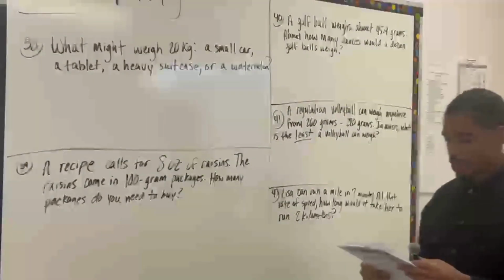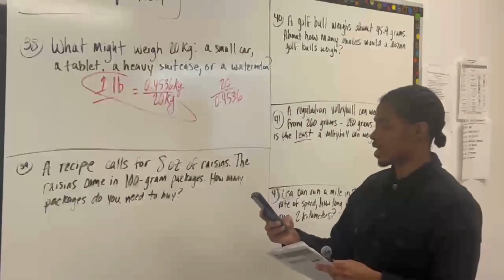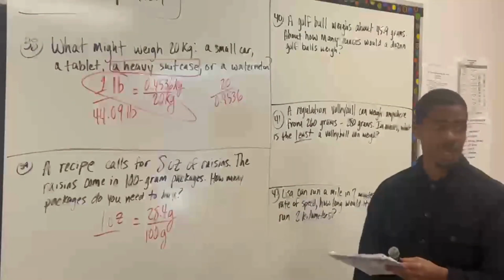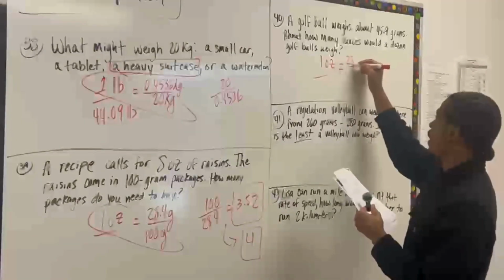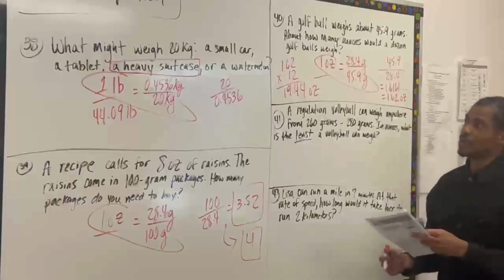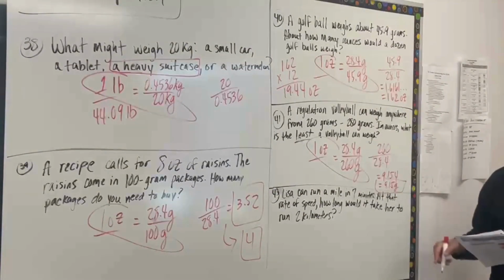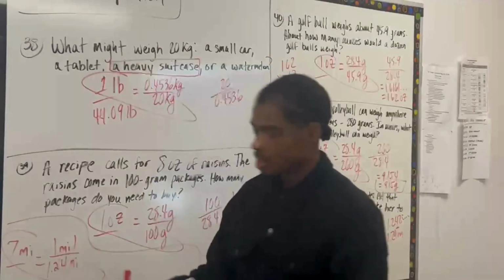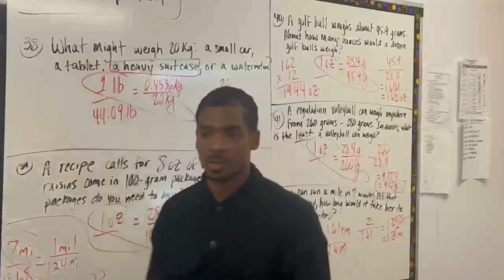Ratio & Proportions Word Problems Pt. 2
Welcome to Part 2 of Ratio and Proportion Word Problems! In this video, we’ll take things a step further by solving ratio and proportion problems that require converting units of measure, working with decimals, and rounding answers to the nearest hundredth.

You’ll learn how to:
✅ Set up and solve ratio and proportion word problems
✅ Convert units of measure before solving
✅ Work accurately with decimals in proportions
✅ Round final answers to the nearest hundredth
✅ Check solutions to make sure they make sense

By the end of this lesson, you’ll feel more confident handling multi-step ratio and proportion problems — even when decimals and rounding are involved